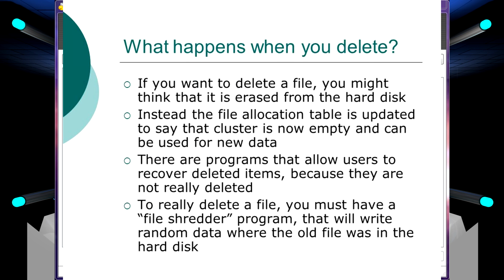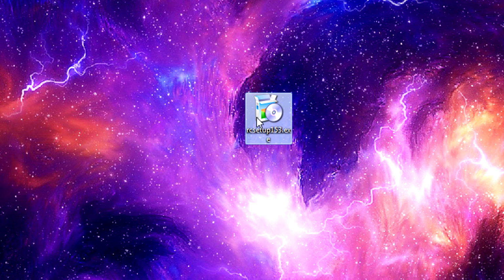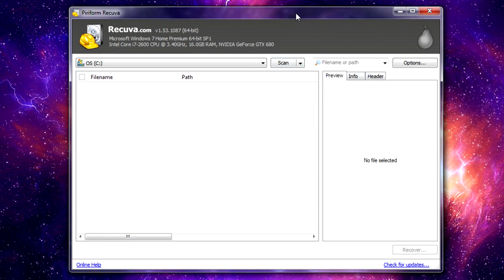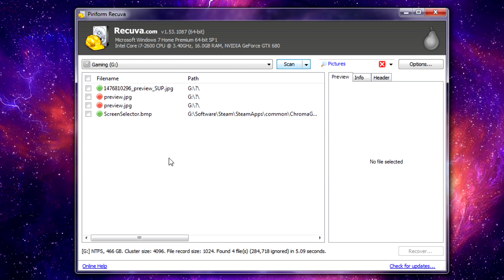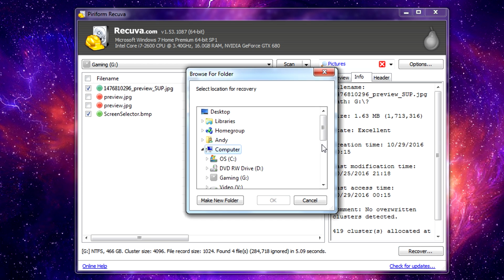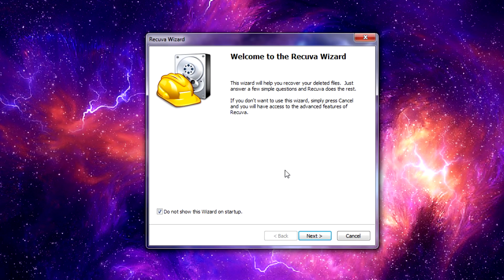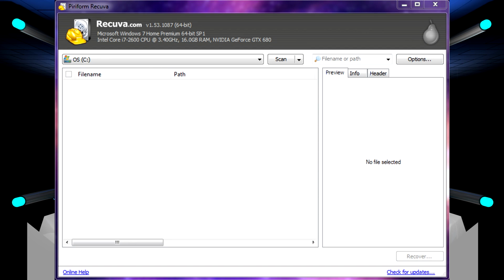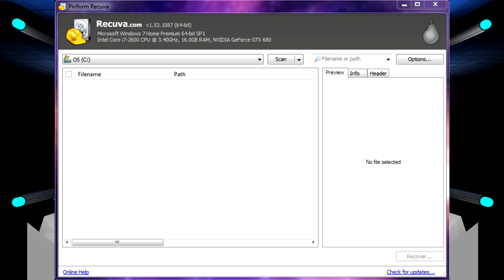Recuva Free Data Recovery - Review and Tutorial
Recuva can recover pictures, music, documents, videos, emails or any other file type you’ve lost. And it can recover from any rewriteable media you have: memory cards, external hard drives, USB sticks and more!

Shipping:
Attn: CappTech